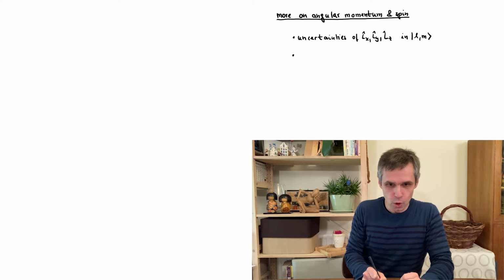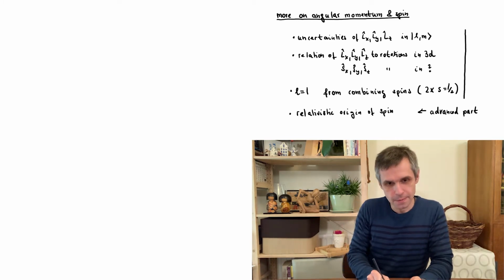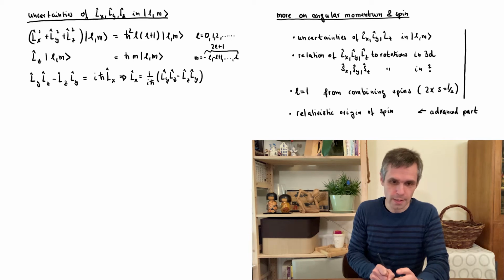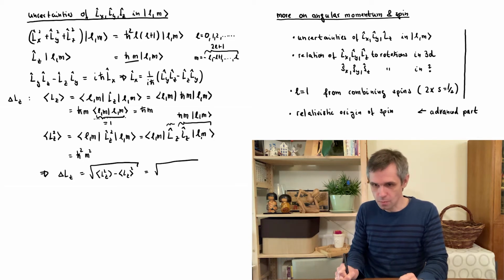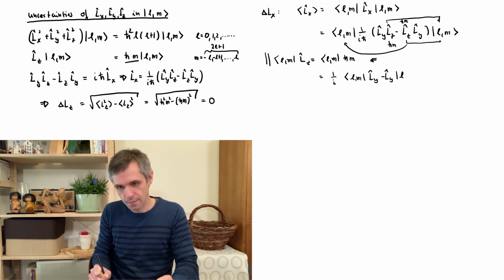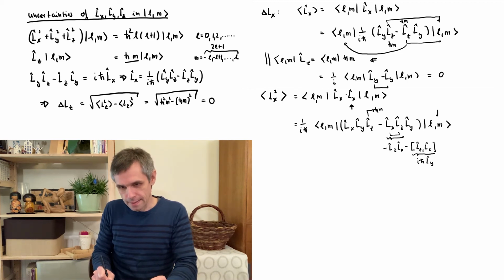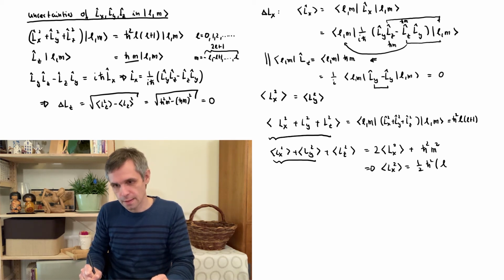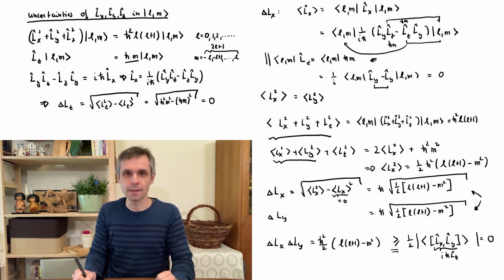QUANTUM MECHANICS - Deep dive into angular momentum and spin 1/3: Uncertainties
In these optional segments, we look at some concrete properties of angular momentum and spin, including some features that highlight the relations and differences between these two quantities. We start by working out the uncertainty of the angular momentum components in the joint eigenstates of the z component and the total angular momentum.